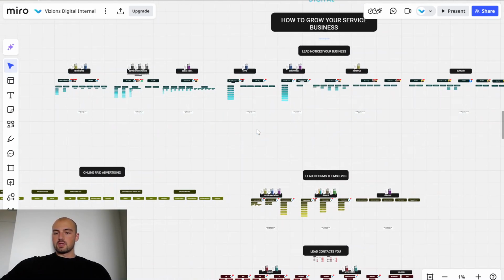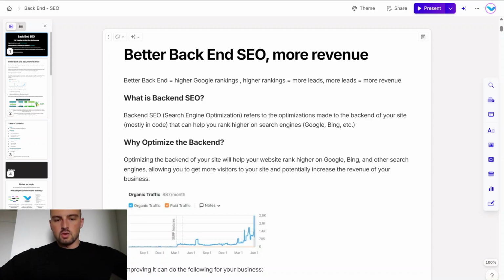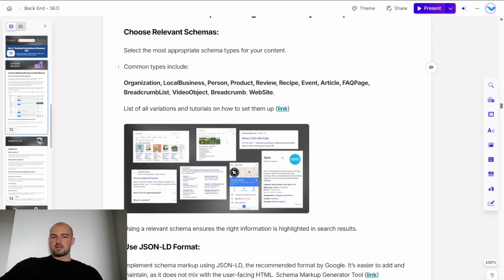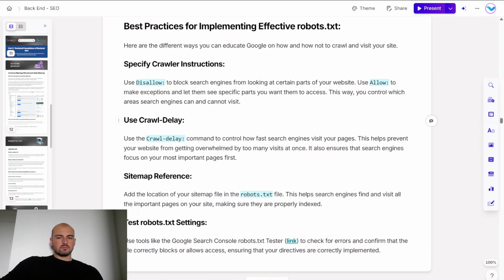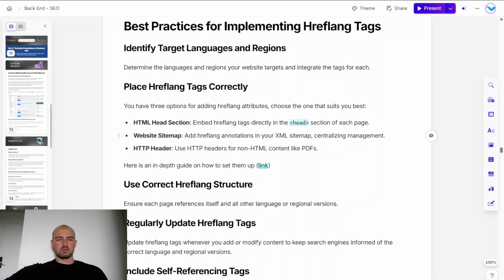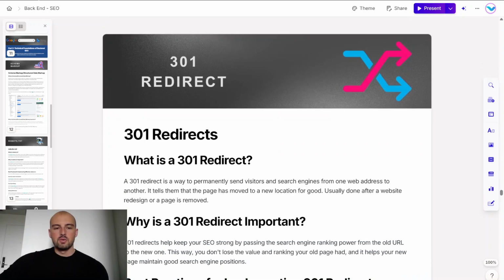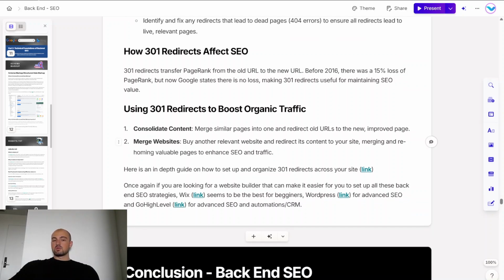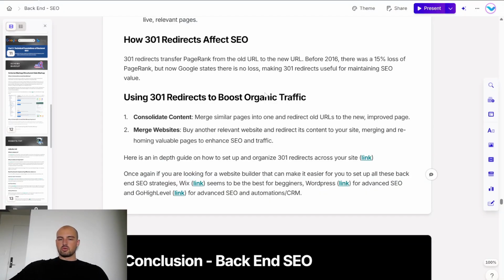How to Get MORE Leads With Back End SEO in 2025